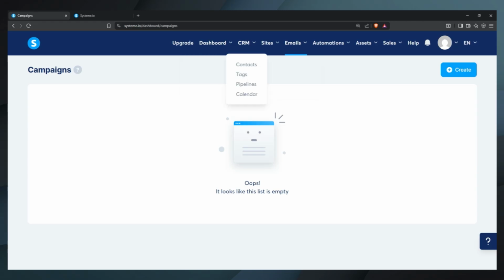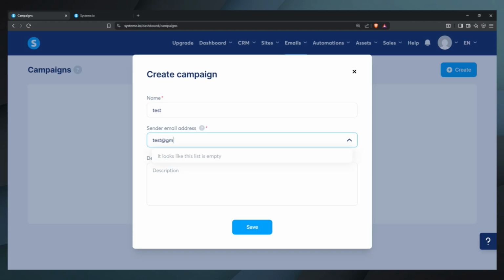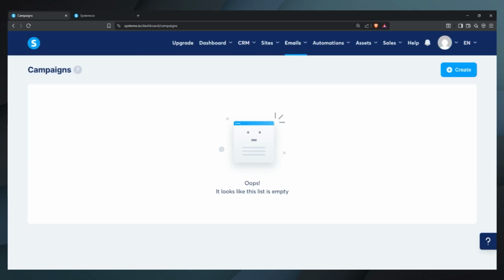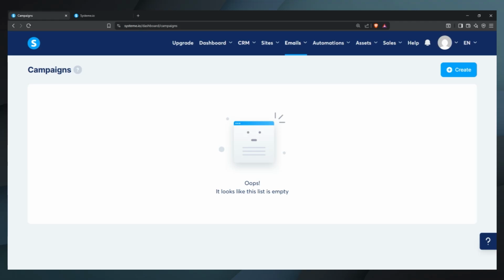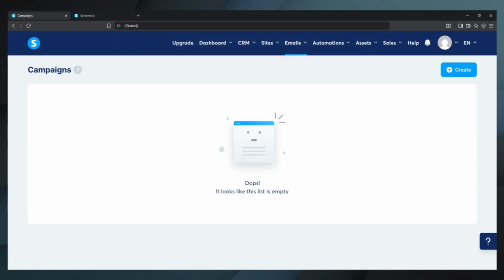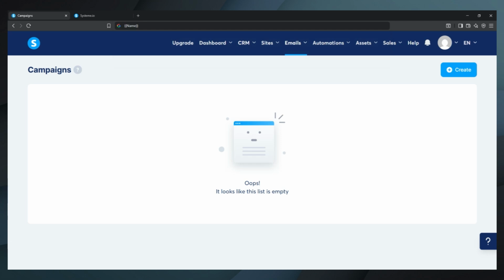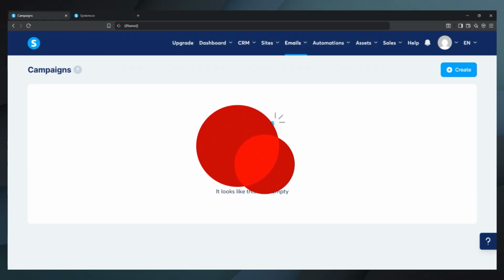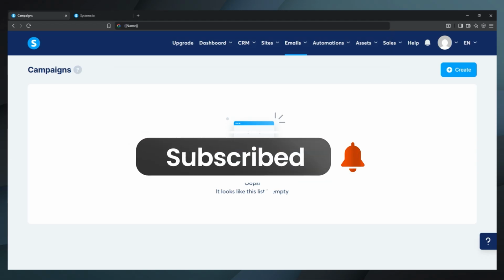How to Add Available Substitutes in Emails on Systeme.io [Step-by-Step Guide 2026] 📧✅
Thank you! How to Add Available Substitutes in Emails on Systeme.io [Step-by-Step Guide 2025] 📧✅

Learn how to add available substitutes (personalization tags) in emails on Systeme.io with this step-by-step tutorial (2025 guide). Substitutes help you personalize your emails by automatically adding details like a subscriber’s name, email, or other custom fields. This makes your campaigns more engaging and increases conversions. 🚀

🔹 What You’ll Learn in This Video:
✔ How to find substitute fields in Systeme.io 📑
✔ Step-by-step method to insert personalization tags into emails ✍️
✔ Examples of using {first_name}, {email}, and other fields 🧑‍💻
✔ Best practices for higher email engagement 📈

🌍 More Tutorials on Our Channel
✔ Systeme.io Automation Guides
✔ Email Marketing Tips for Beginners
✔ Funnel & Landing Page Setup
✔ 2025 Digital Marketing Tutorials

🌍 Multi-Language Welcome
• Spanish: ¡Bienvenido! Aprende cómo agregar sustitutos en correos de Systeme.io paso a paso.
• Hindi: Systeme.io ईमेल में substitutes कैसे जोड़ें — आसान स्टेप-बाय-स्टेप गाइड।
• Arabic: مرحبًا بك — كيفية إضافة البدائل في رسائل Systeme.io خطوة بخطوة.
• Bengali: Systeme.io ইমেলে substitutes যোগ করার সহজ টিউটোরিয়াল।
• Chinese: 欢迎观看 — 如何在Systeme.io邮件中添加替代变量，逐步教程。
• German: Willkommen! So fügst du Ersatzfelder in Systeme.io-E-Mails ein — Schritt für Schritt.
• French: Bienvenue ! Découvrez comment ajouter des substituts dans les e-mails Systeme.io étape par étape.
• Polish: Witamy! Jak dodać substytuty w e-mailach Systeme.io krok po kroku.
• Russian: Добро пожаловать! Как добавить замещающие теги в письмах Systeme.io.
• Portuguese: Bem-vindo! Aprenda a adicionar substitutos em e-mails do Systeme.io passo a passo.
• Filipino: Maligayang pagdating! Alamin kung paano magdagdag ng substitutes sa emails ng Systeme.io.
• Vietnamese: Chào mừng! Cách thêm substitutes vào email trong Systeme.io từng bước.
• Indonesian: Selamat datang! Cara menambahkan substitutes di email Systeme.io langkah demi langkah.
• Turkish: Hoş geldiniz! Systeme.io e-postalarına substitutes eklemeyi öğrenin.